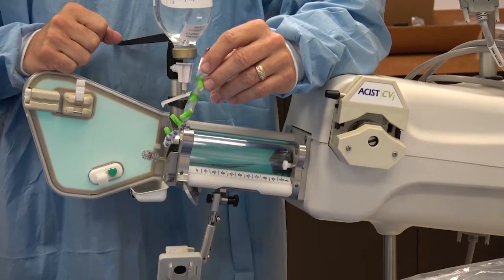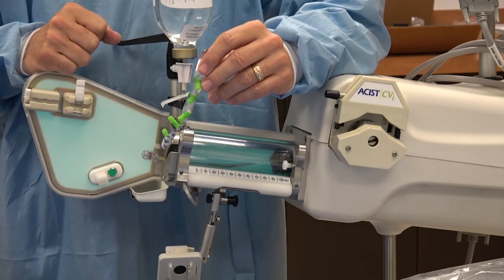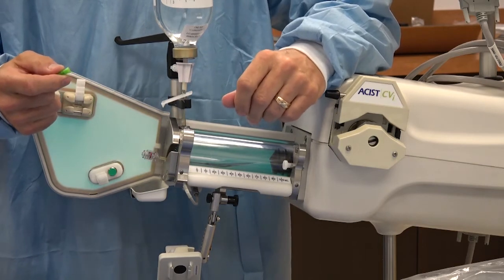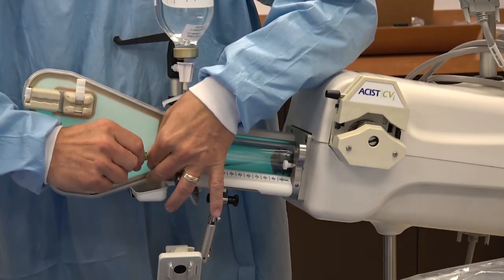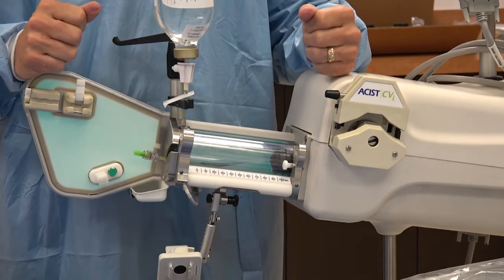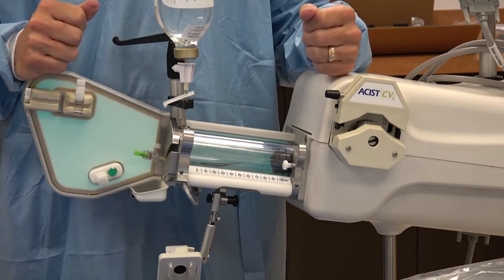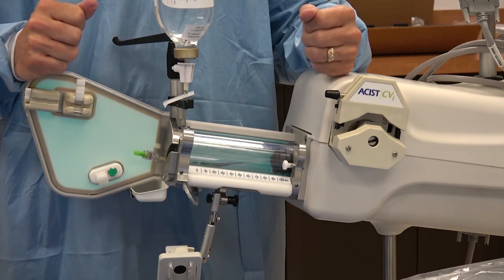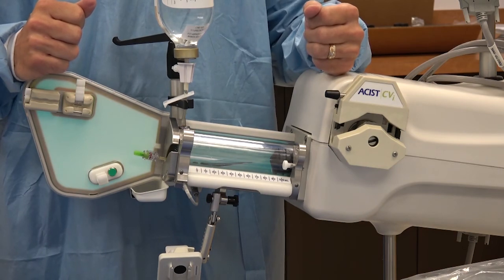ACIST U - CVi™ - Using the Same Syringe for Another Case